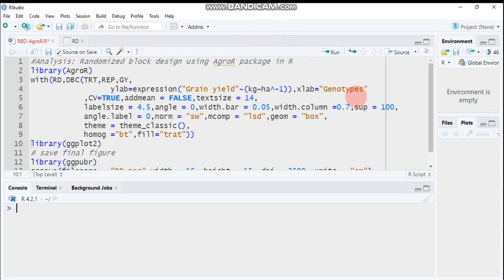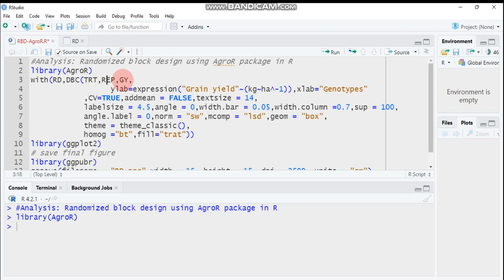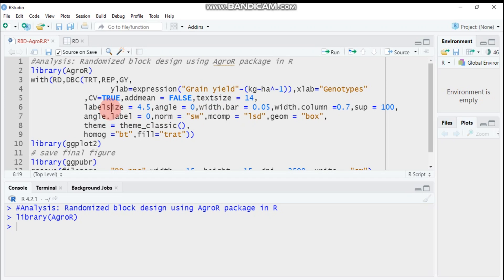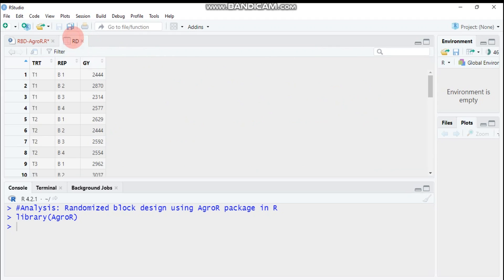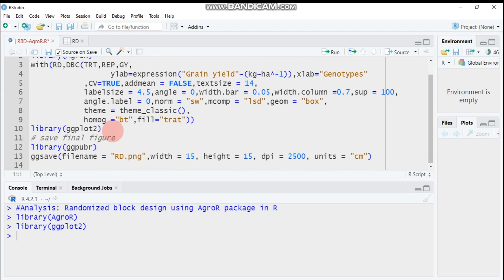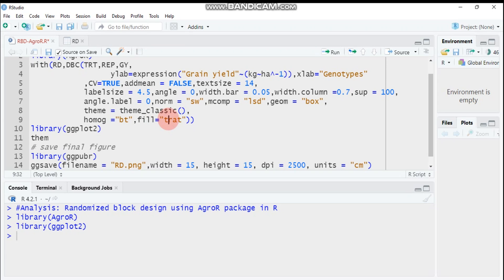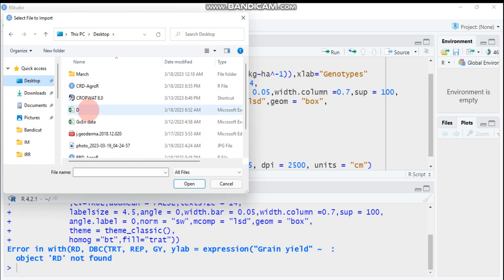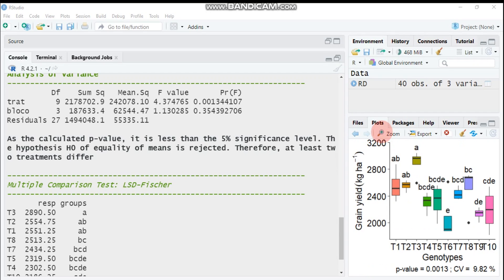Analysis: Randomized block design using AgroR package in R software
Analysis: Randomized block design using AgroR package in R
library(AgroR)
with(RD,DBC(TRT,REP,GY,
                  ylab=expression("Grain yield"~(kg~ha^-1)),xlab="Genotypes"
            ,CV=TRUE,addmean = FALSE,textsize = 14,
            labelsize = 4.5,angle = 0,width.bar = 0.05,width.column =0.7,sup = 100,
            angle.label = 0,norm = "sw",mcomp = "lsd",geom = "bar",
            theme = theme_classic(),
            homog ="bt",fill="trat"))
# save final figure
library(ggpubr)
ggsave(filename = "RD.png",width = 15, height = 15, dpi = 2500, units = "cm")